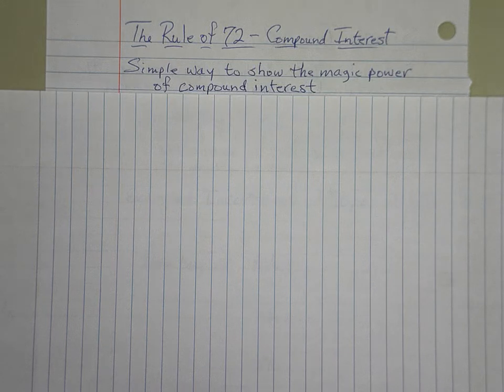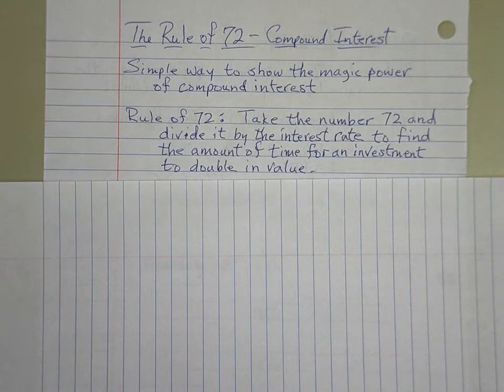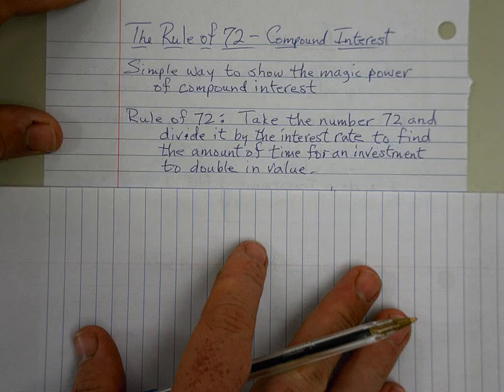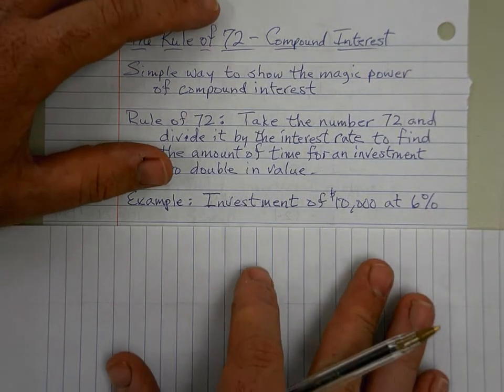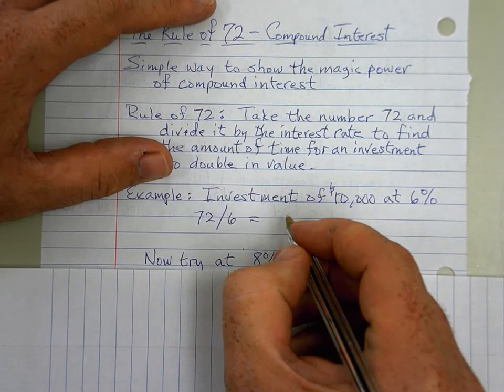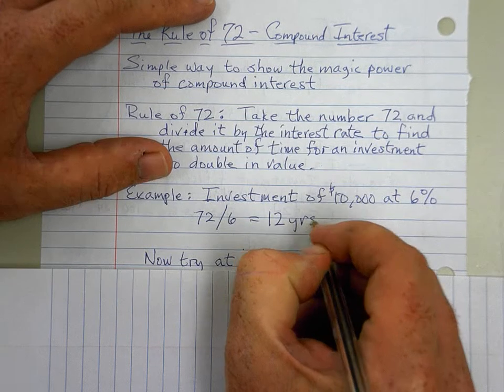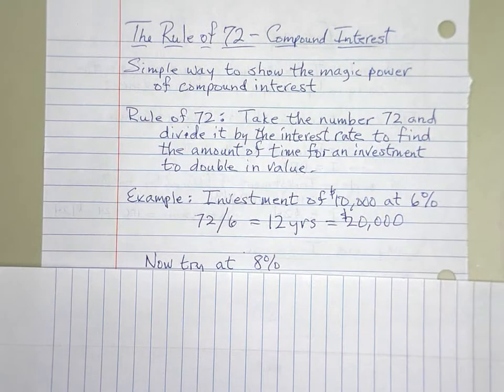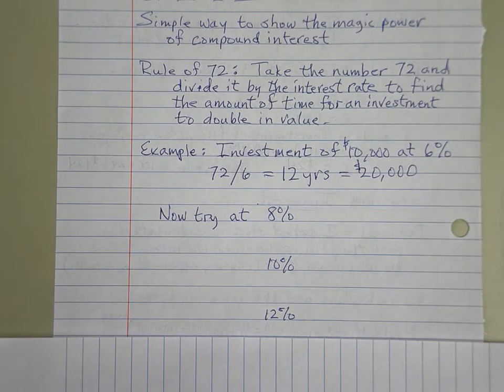rule of 72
Personal Finance Compound interest Rule of 72 for doubling your original investments.